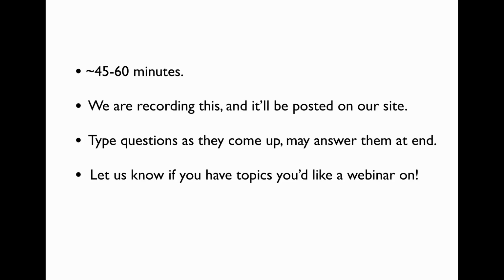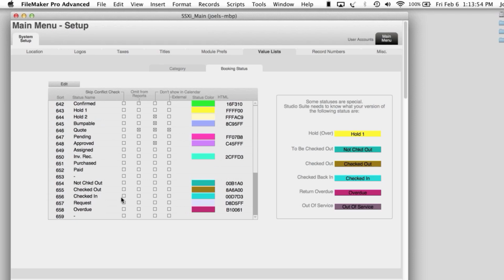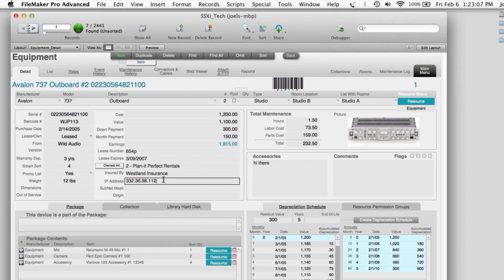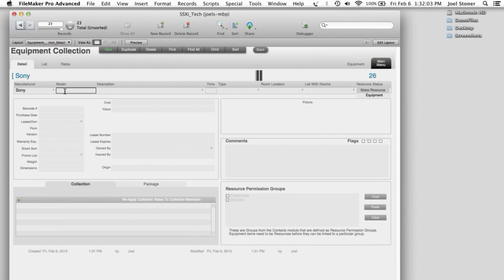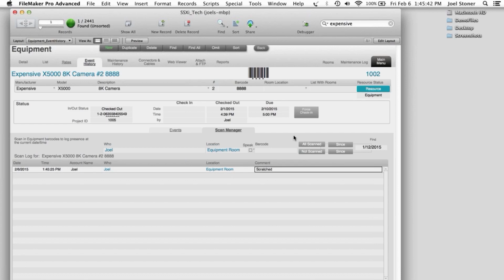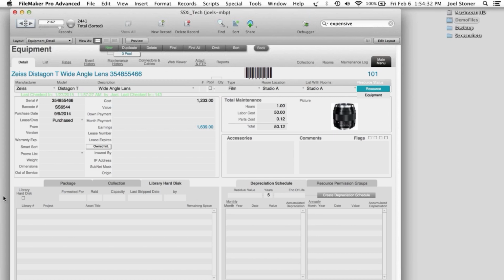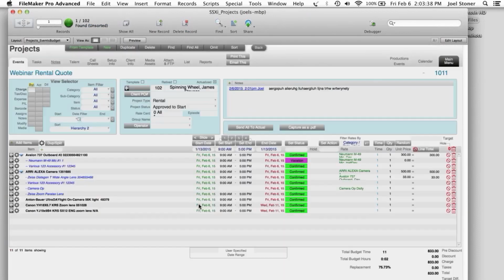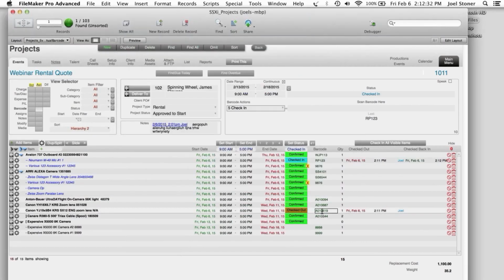Webinar - Equipment and Inventory Management in Studio Suite Xi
Learn about how Studio Suite manages your Equipment inventory, maintenance, barcodes, quotes, work orders, etc.